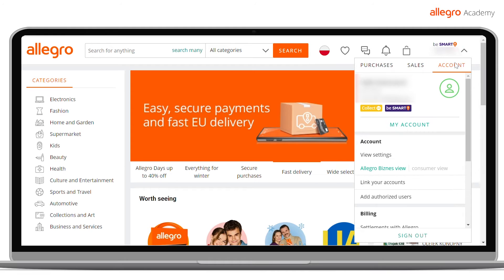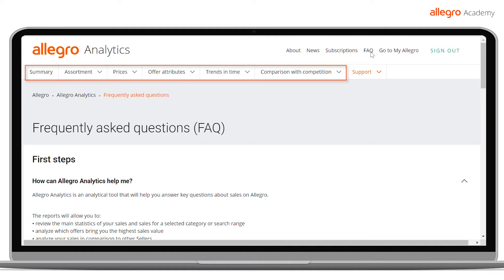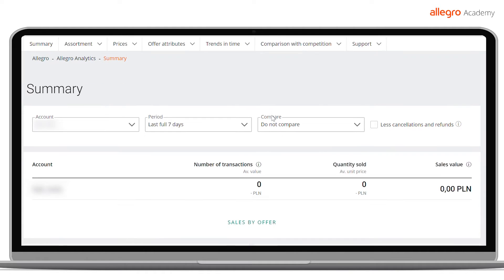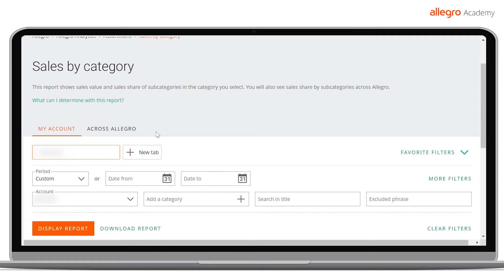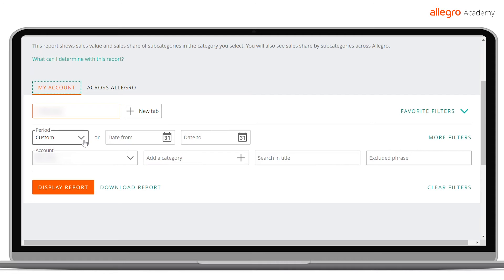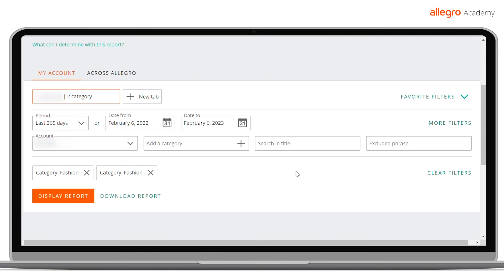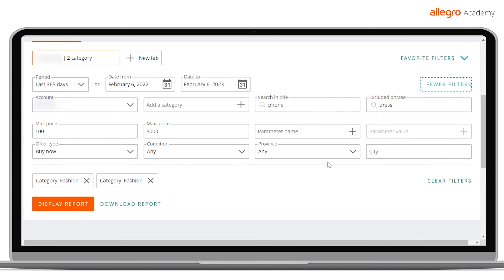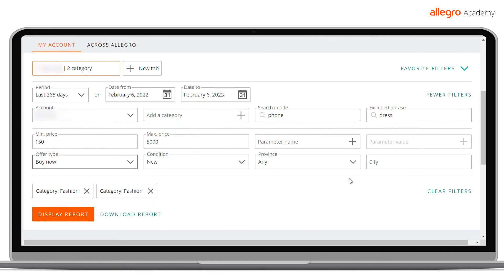Allegro Analytics: how to access and use reports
Allegro Analytics is an analytical tool that will help you answer key questions about sales on Allegro.

In this video guide, 💻 we will show you how to access it and use available reports!📝